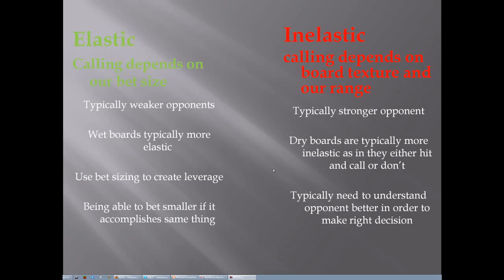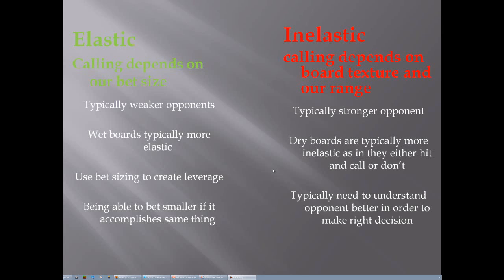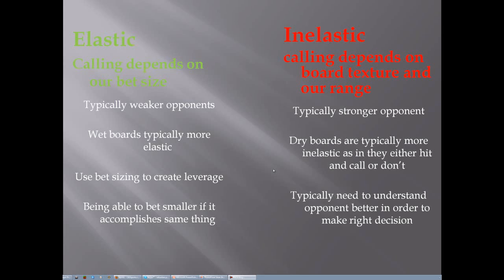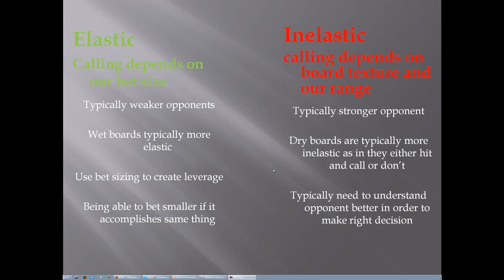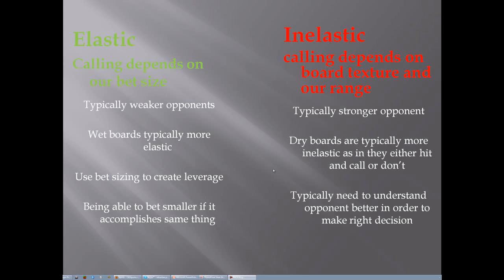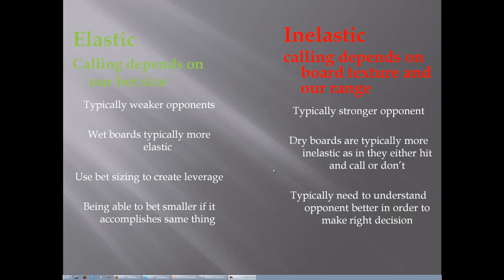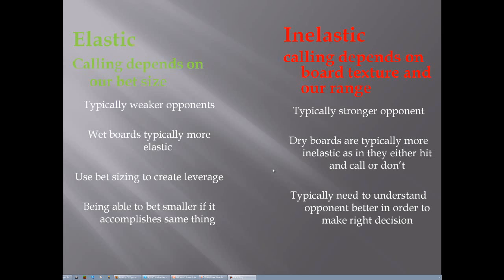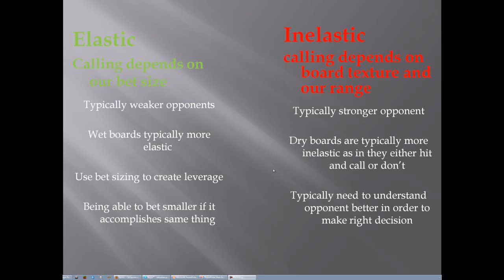Free Poker Coaching Ep01 S01: When to Cbet - RakebackDollars Rakeback provider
Free Poker coaching

our second video we take a look at some theory and when to Cbet

Get the best Poker Rakeback deals and free poker coaching, discover our Poker social network on our blog @ and join our community , get you game to the next level with our free poker training program !